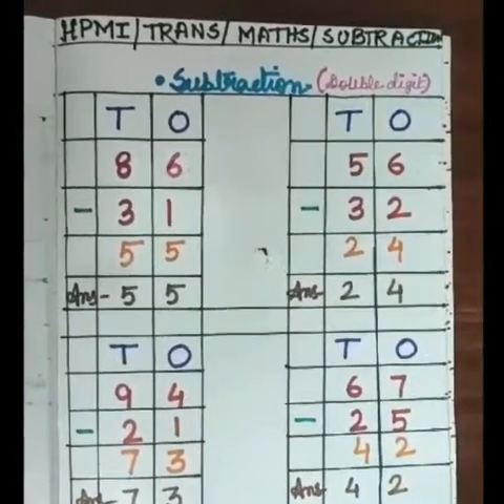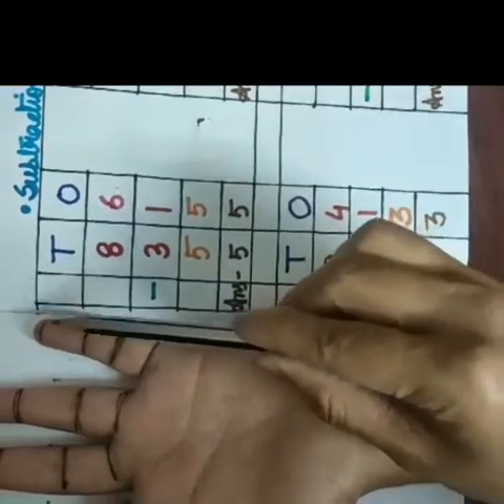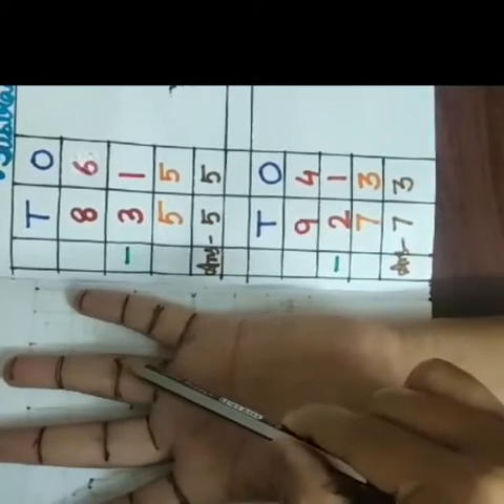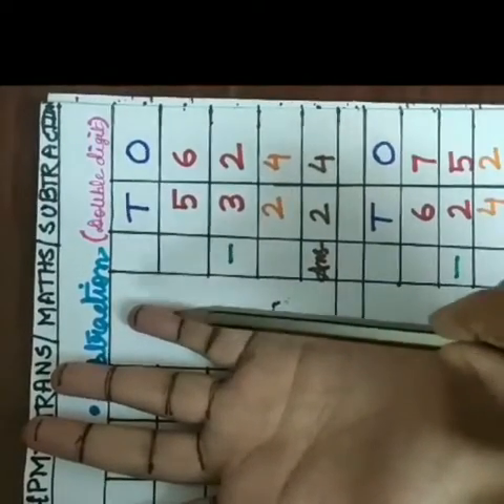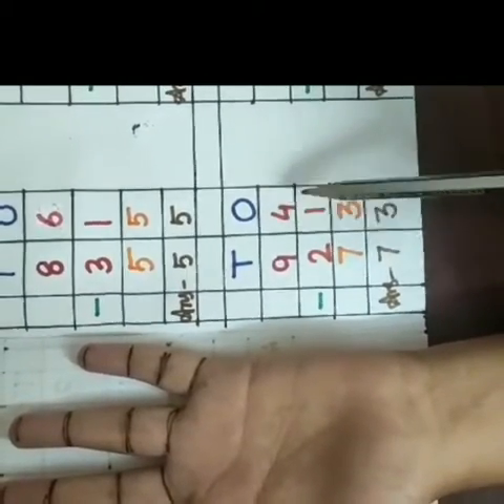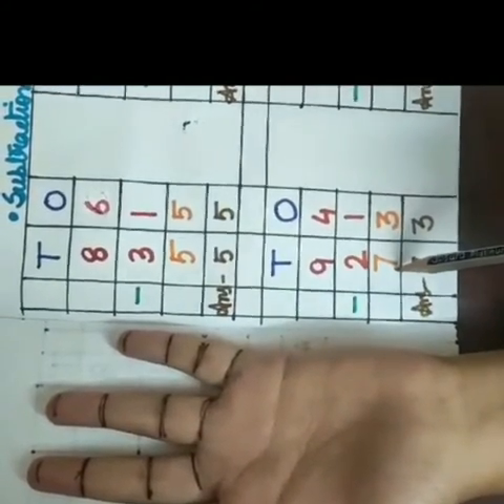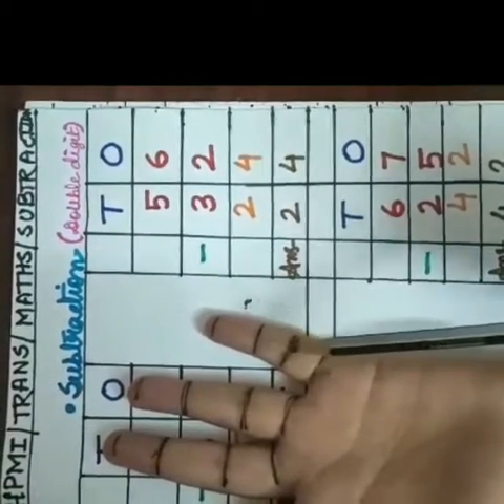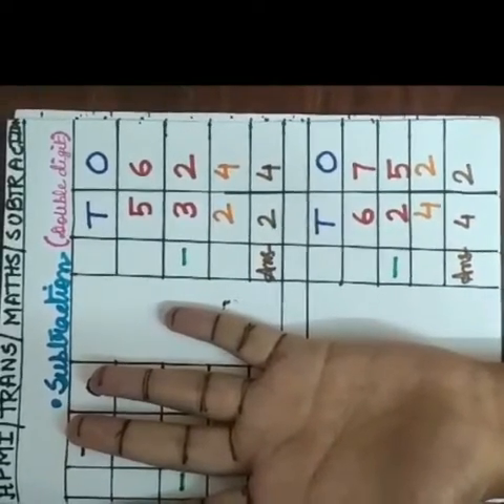Class - Tran Math